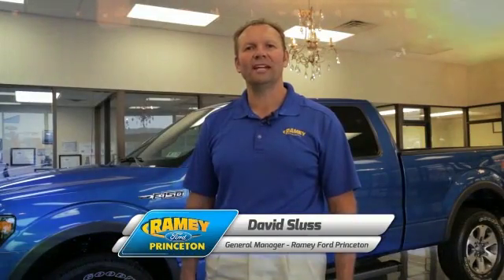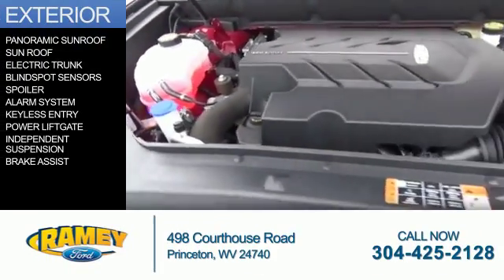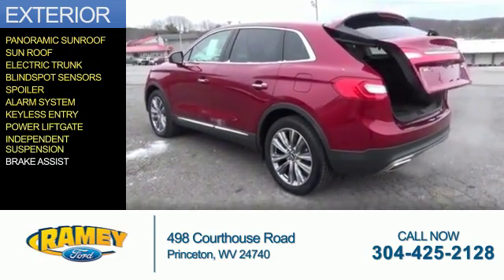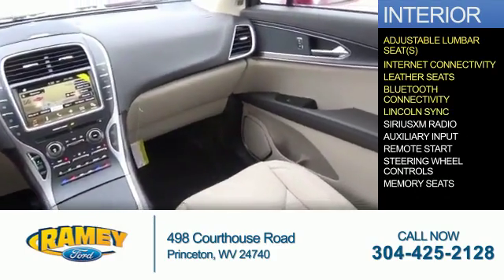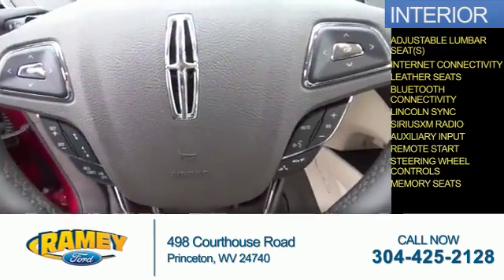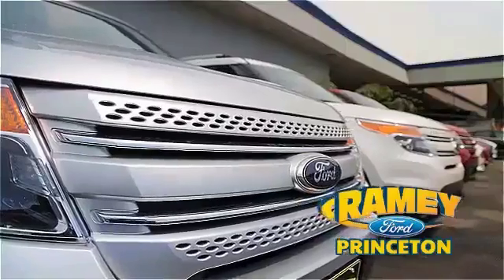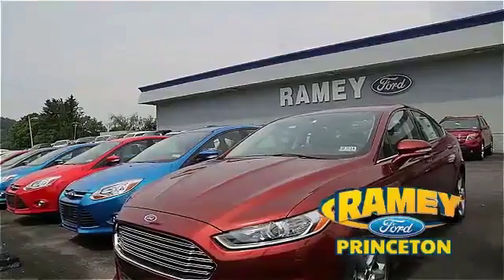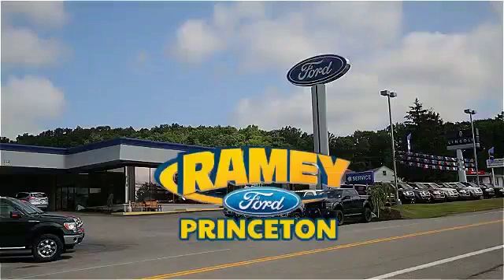2016 Lincoln MKX 16-517 - Princeton WV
Year: 2016
Make: Lincoln
Model: MKX
Trim: Reserve
Engine: 2.7 liter 6 Cylindercylinder AWD
Transmission: 6-Speed Shiftable Automatic
Color: Red
Mileage: 1
Address:
VIN:2LMTJ8LP7GBL71649